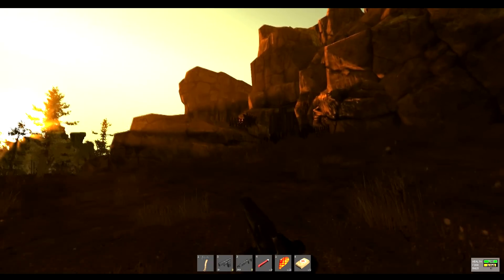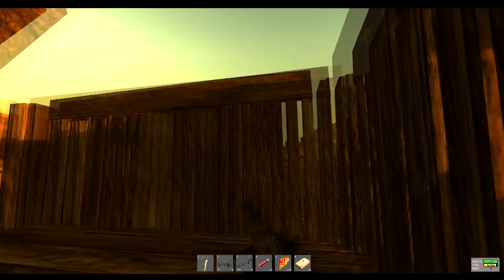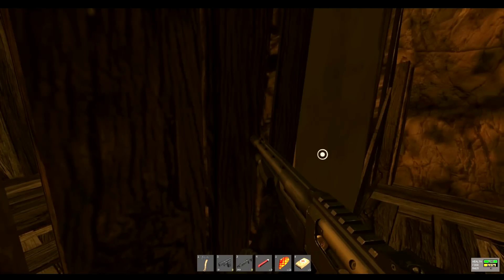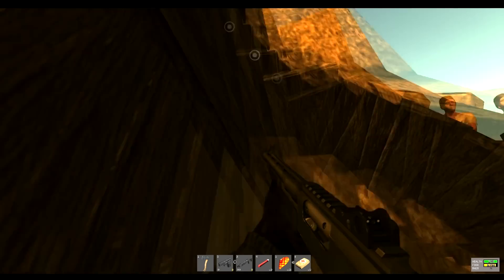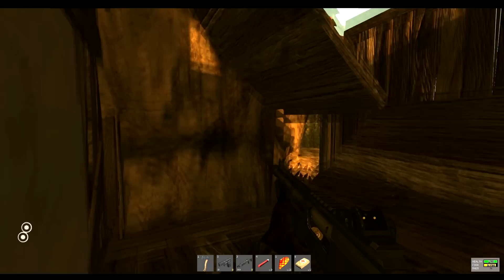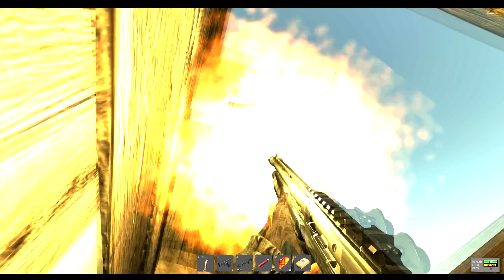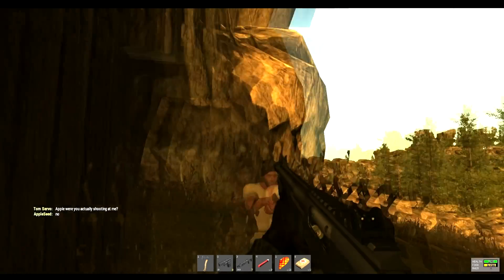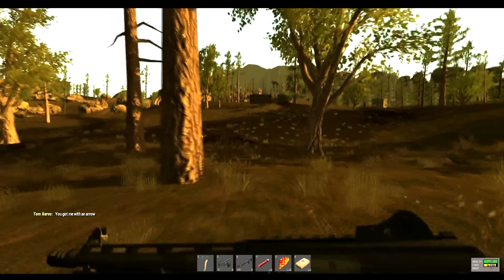Rust: Day 15 - Friendly Betrayal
Also, check out these other channels, they're the guys in my videos.